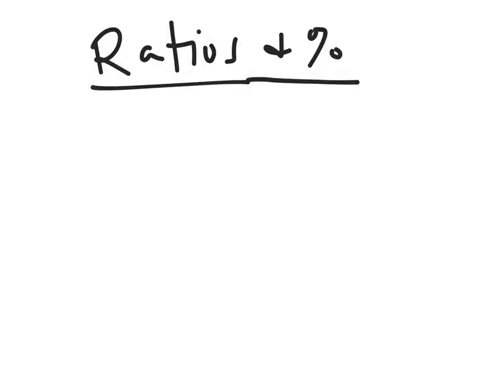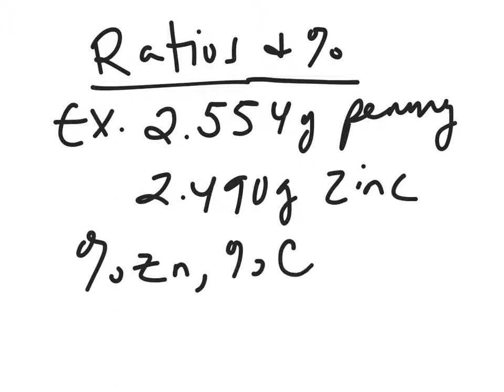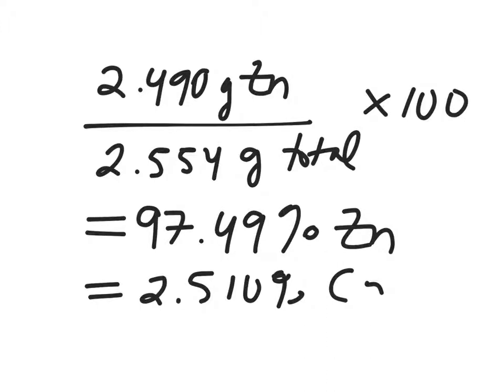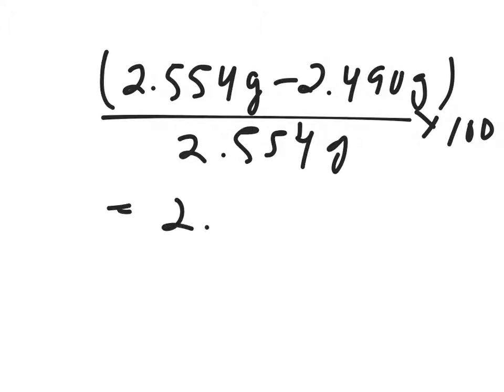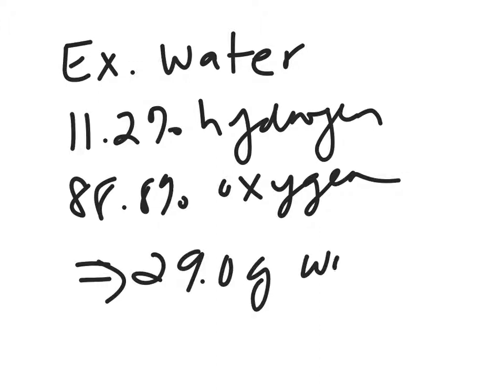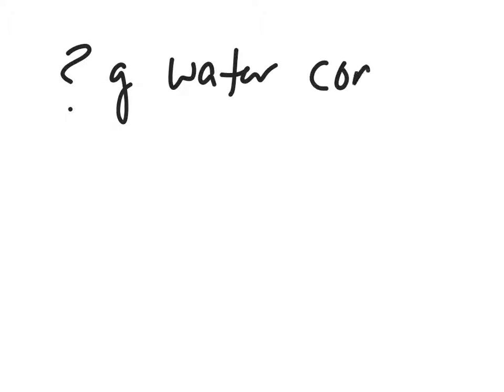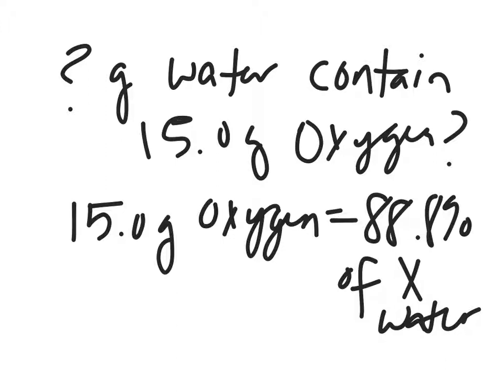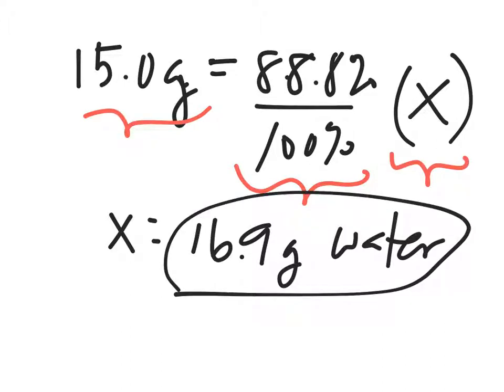Copy of RatioPercent